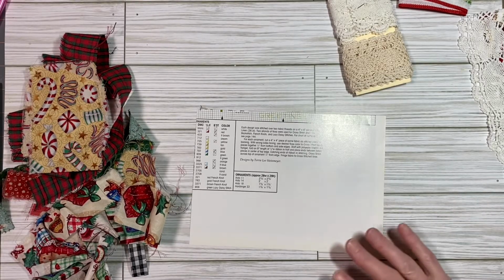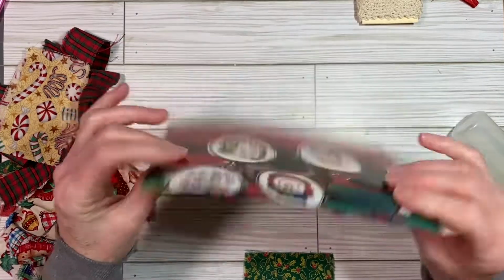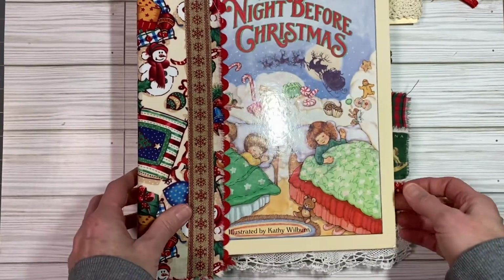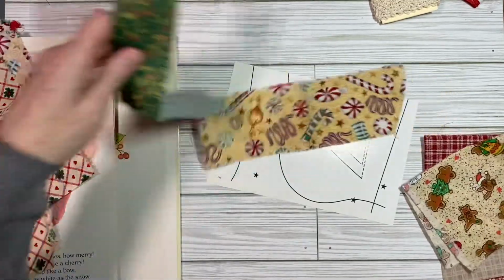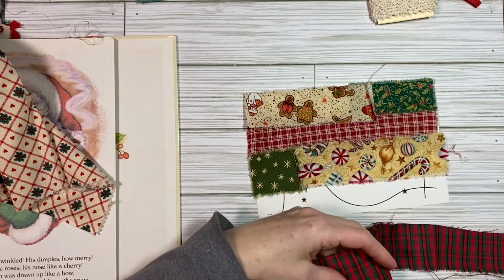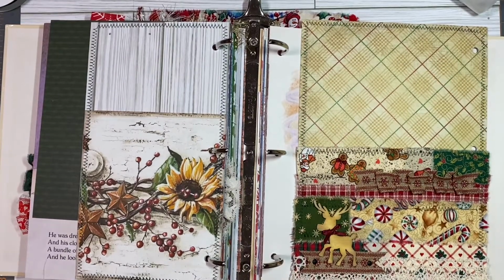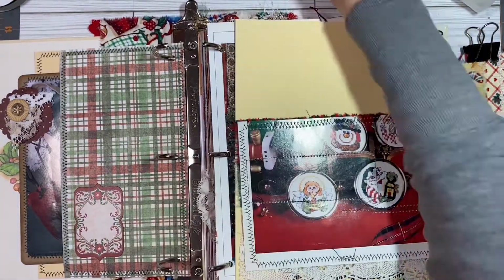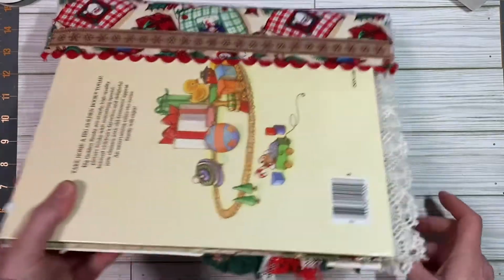Scrappy Christmas Fabric Pockets Inspired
Hi there!  I've been away for a few days with a terrible head cold or maybe the flu, I don't know.  I made this video before getting sick but didn't have the energy to get it uploaded.  Fortunately I'm finally feeling better.  I was inspired by Cherie and some really cool pockets she made.  I've linked the video below.  ❤️